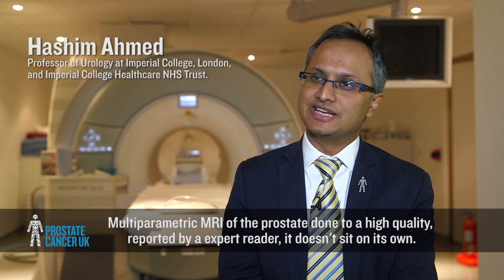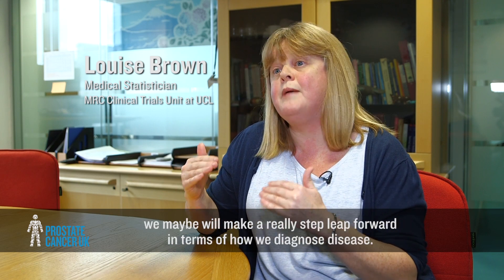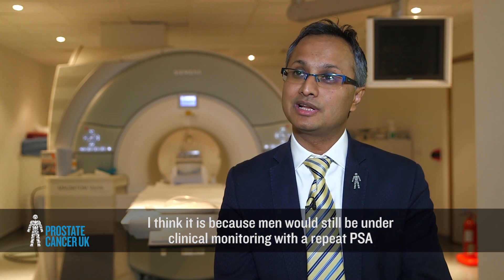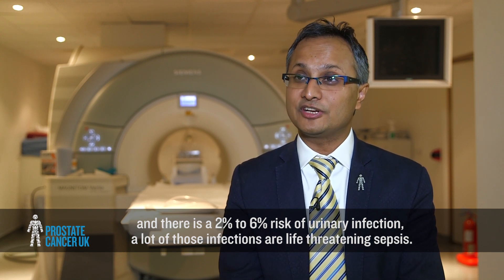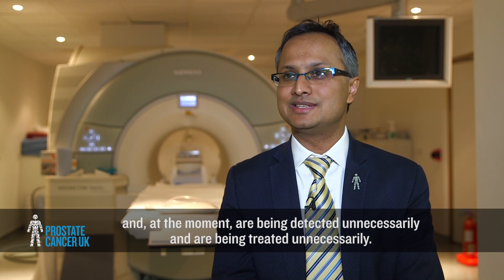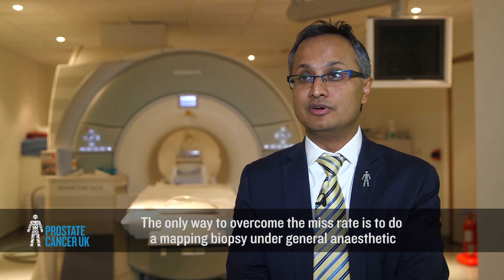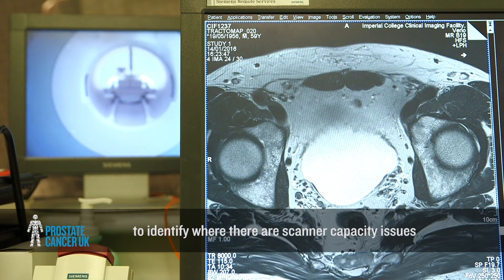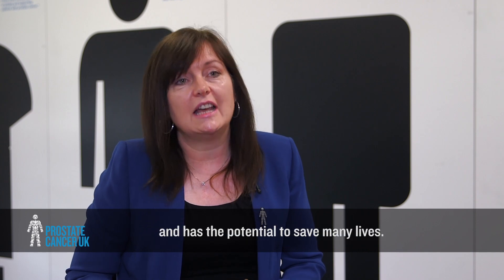PROMIS trial - using mpMRI as triage for TRUS biopsy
Following the findings of the PROMIS trial, we asked the experts how the strengths of both mpMRI and TRUS biopsy could be combined to improve prostate cancer diagnosis.